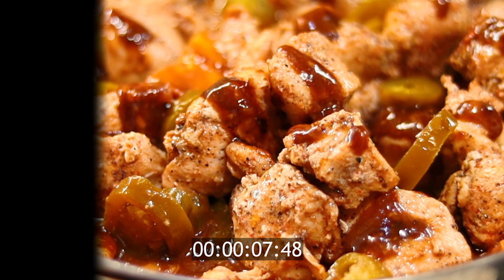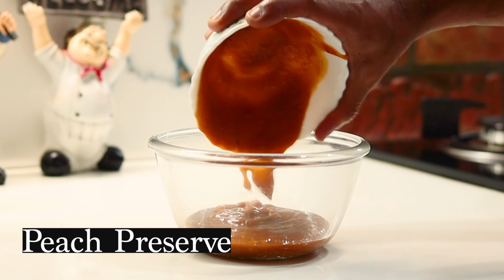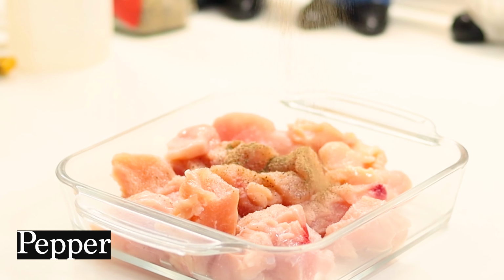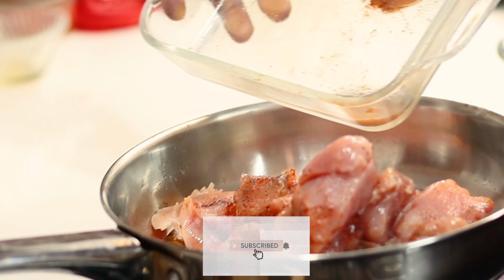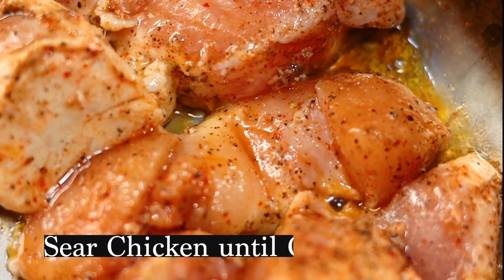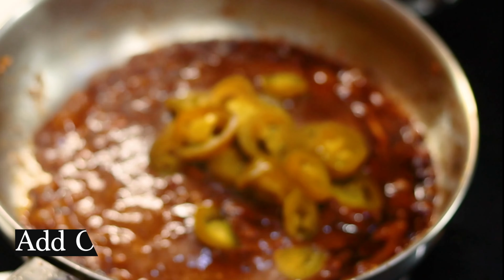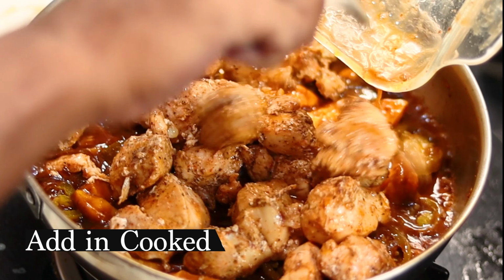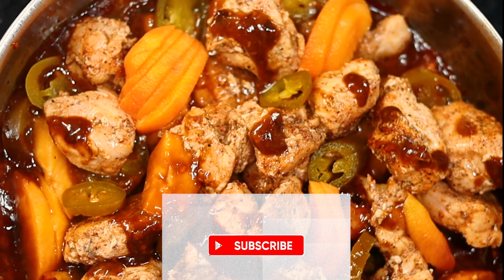Jalapeno Peach Chicken | Low Carb Chicken Recipe | Easy Chicken Breast Recipe for Dinner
Jalapeño Peach Chicken - a balance of sweet, spicy, and all other savory flavors in a one single dish. Peach Chicken has always been my favorite thing to cook for summers, especially during Summer cookouts or tailgate parties.

INGREDIENTS

2 large yellow Peaches pitted, and sliced
Peach Glaze
½ cup Peach Preserves 160g
1 tbsp extra virgin olive oil
1 tsp soy sauce
1 tsp apple cider vinegar
1 tsp Dijon Mustard
½ tsp garlic minced
½ tsp kosher salt
⅛ tsp black pepper
⅛ tsp red pepper flakes
Chicken
2 pound boneless skinless chicken breasts
1 tsp kosher salt
½ tsp black pepper
½ tsp chili powder
2 tbsp extra virgin olive oil
1 medium Jalapeño Pepper thinly sliced

INSTRUCTIONS
Peach Glaze
In a medium bowl, add the ingredients for Peach glaze. Mix until incorporated. Set aside.
Chicken
Pat dry chicken breasts until dry. Cut them into small bite sized pieces.
In a small bowl combine salt, black pepper, and chili powder.
Apply this seasoning mix on the chicken.
Add oil to a large non-stick skillet over medium-high heat. Once hot, add chicken breasts cut in cubes. Depending on the size of the skillet, work in batches.
Cook Chicken for 5-minutes and flip over. Reduce the heat to medium-low and cook for another 5-minutes or until the chicken reaches an internal temperature of 165°F. Remove from heat. Transfer the chicken to a plate.
In the same skillet, crank up the heat to medium-high and add Jalapeño Peppers. Cook for 2-3 minutes. Then add in peaches with the Jalapeños. Cook for another 3-minutes or until the peaches have softened.
Pour Peach glaze in to the skillet with the peaches and Jalapeños. Stir well to make sure every peach is evenly coated, in the peach glaze.
Add Chicken back into the skillet, Spoon the glaze on the chicken. Cook for another 1-2 minutes until it's hot again. Serve warm.

Nutrition
Nutrition Facts
Jalapeño Peach Chicken
Amount Per Serving (1 serving)
Calories 316Calories from Fat 99
% Daily Value*
Fat 11g17%
Saturated Fat 2g13%
Trans Fat 0.02g
Polyunsaturated Fat 1g
Monounsaturated Fat 6g
Cholesterol 97mg32%
Sodium 835mg36%
Potassium 599mg17%
Carbohydrates 20g7%
Fiber 1g4%
Sugar 14g16%
Protein 32g64%
Vitamin A 134IU3%
Vitamin C 7mg8%
Calcium 17mg2%
Iron 1mg6%
* Percent Daily Values are based on a 2000 calorie diet.